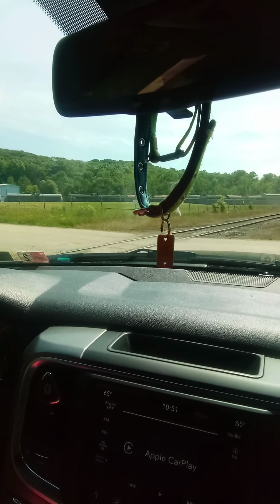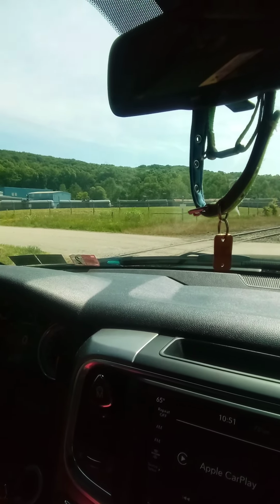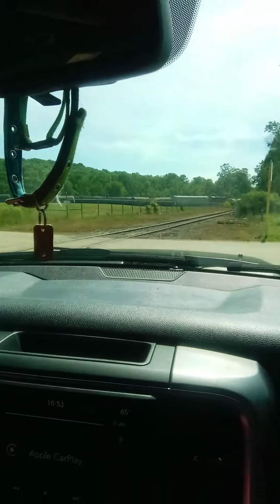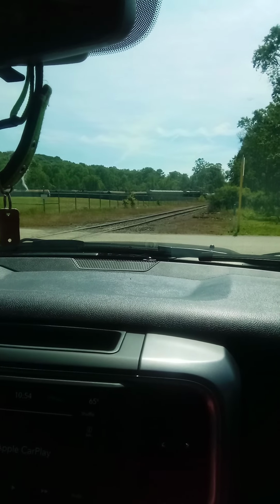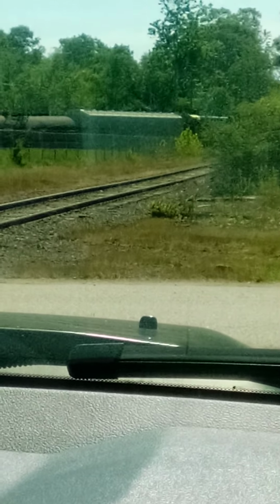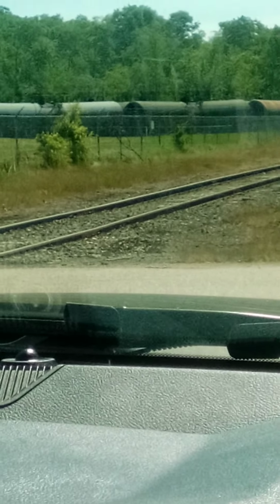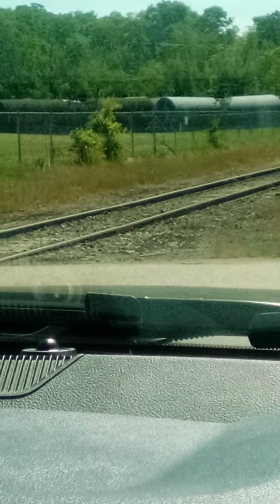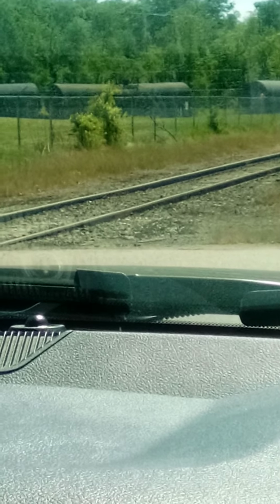OC&T Freight Train is Heading West After They Drop Off a Tanker at the Tanker Place in Titusville PA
at the Intermodal Wax Place in East Titusville Pennsylvania